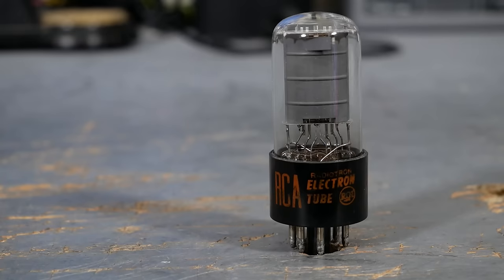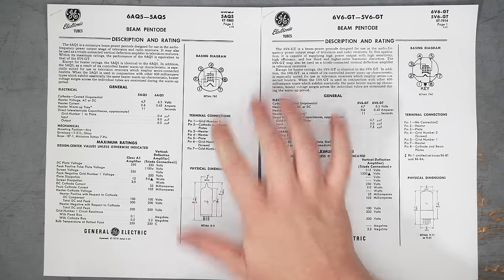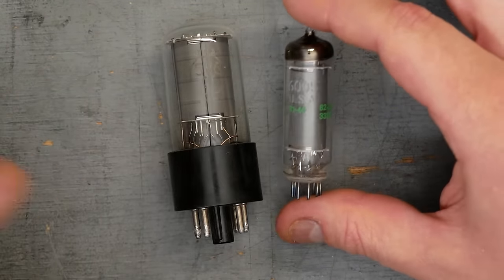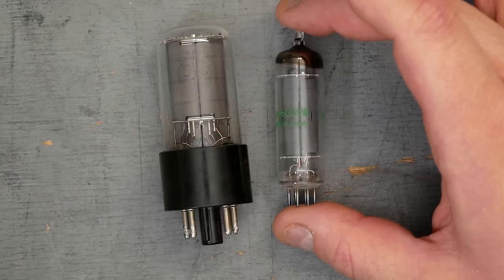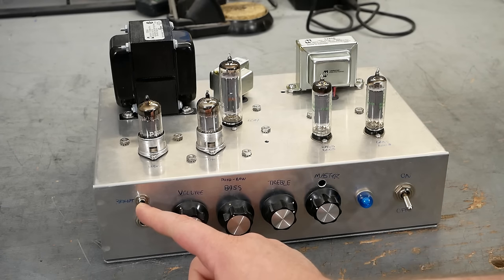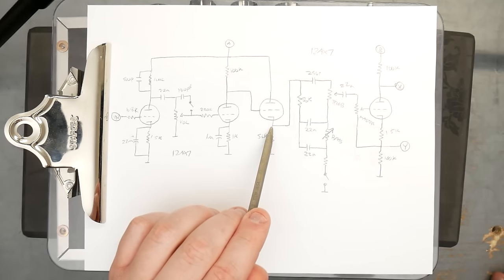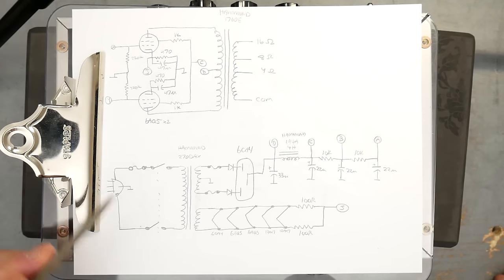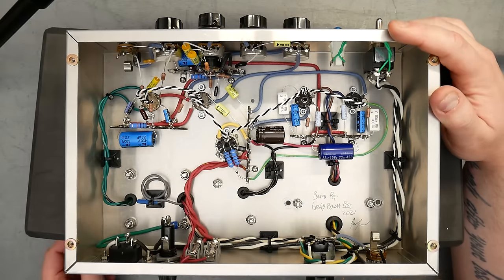The best output tube you've (probably) never heard of...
Welcome back to the bench!
Forgive the spicy title, I just wanted to make a little video about one of my favorite under-the-radar tubes.